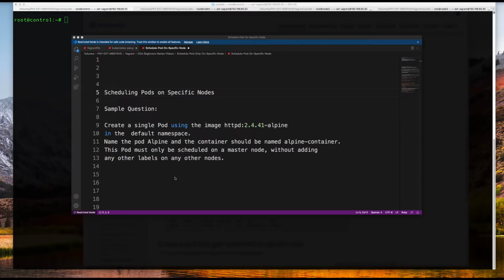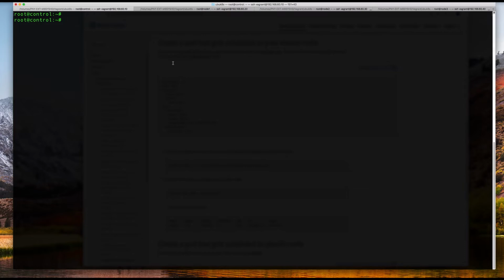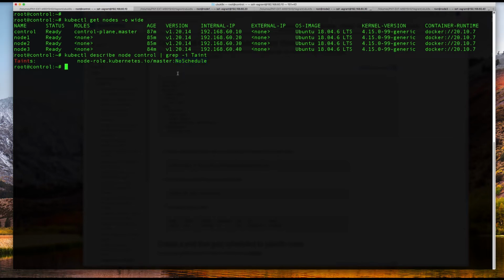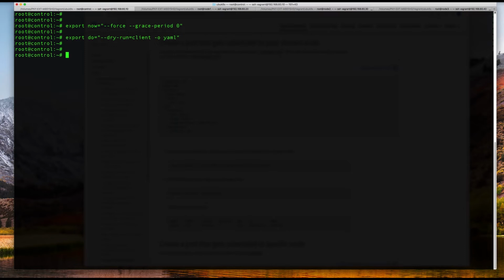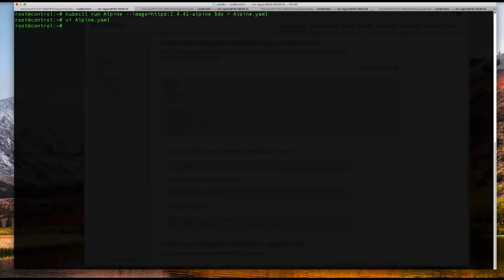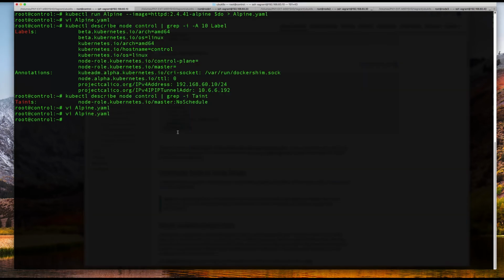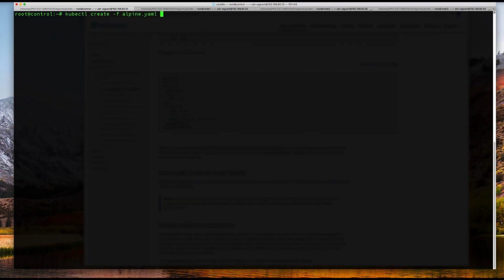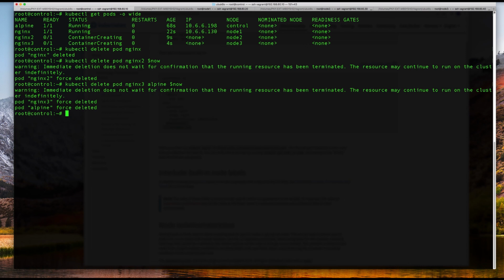CKA - Schedule Pod On Specific Node (K8S Essential Practice Beginner Series)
Schedule Pod On Specific Node

Hi, in this video I discuss briefly how we can schedule Pods on specific nodes using a combination of Taints & Tolerations and NodeSelectors using Labels.
We will walk through the sample question gradually and familiarize ourselves with the information we need to solve the question.

Hope this video helps you and you enjoyed watching it !